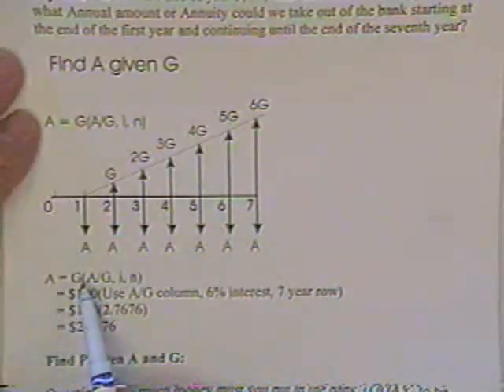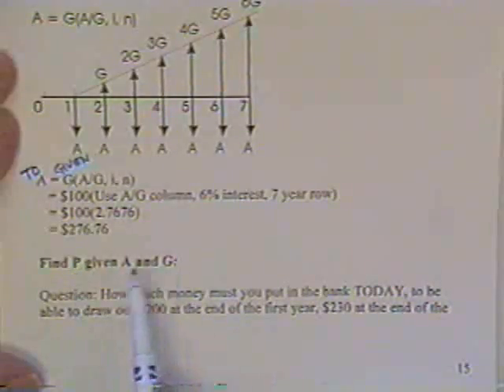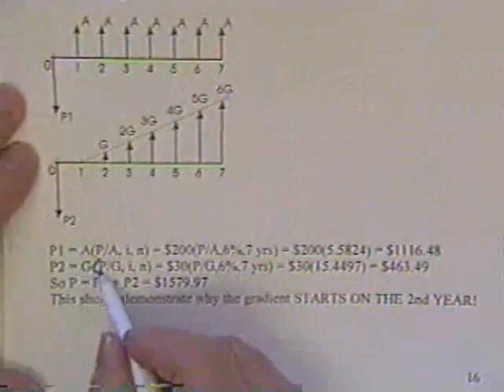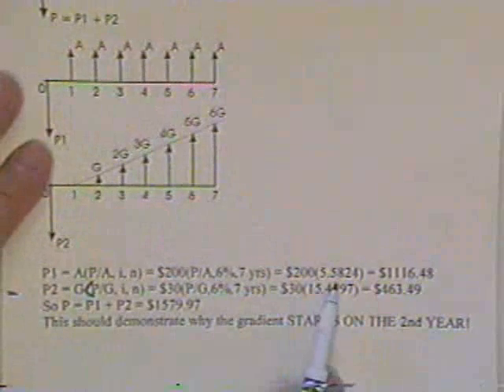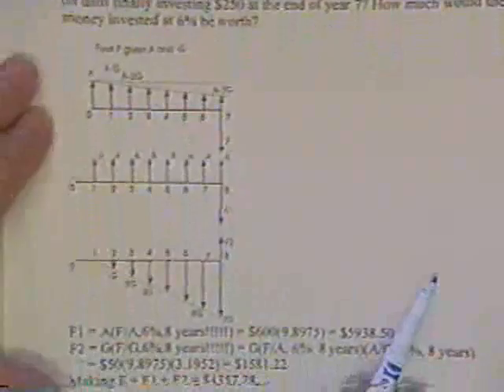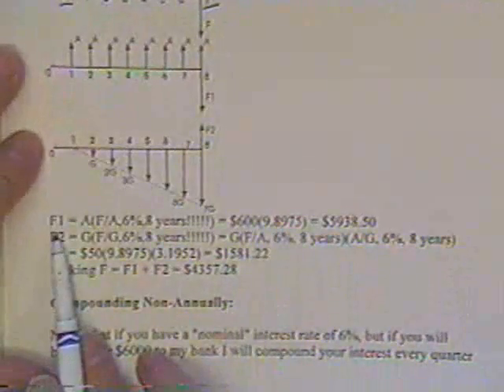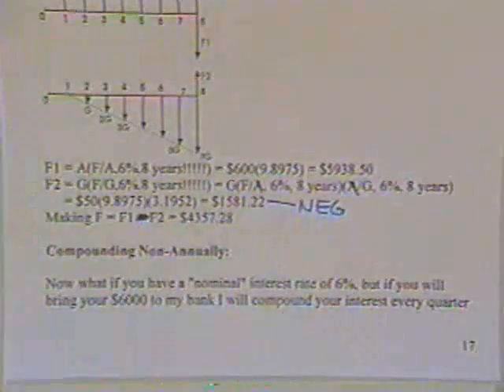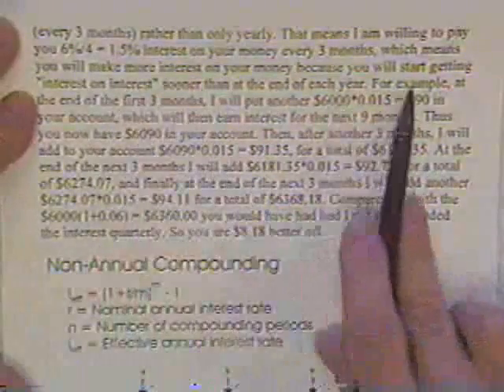Economics150 60 1